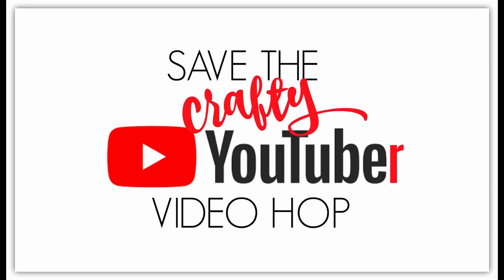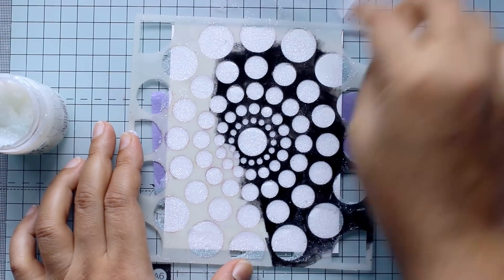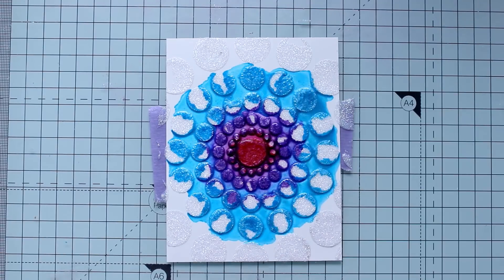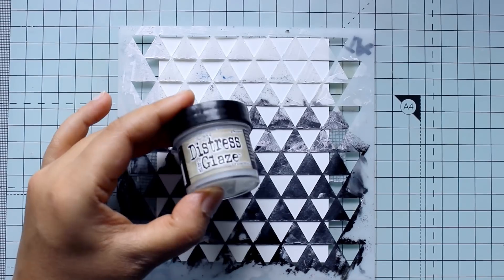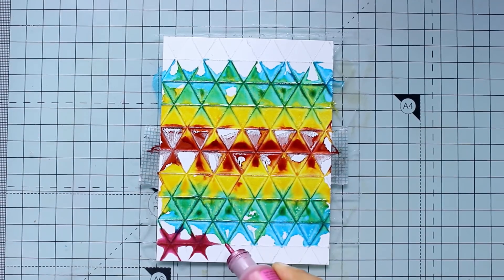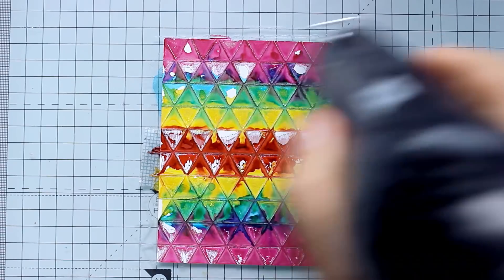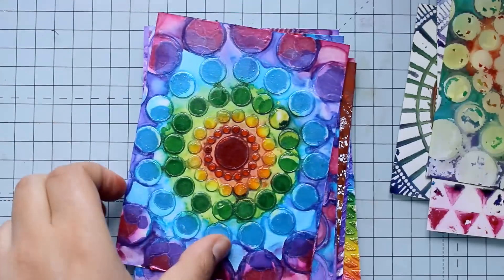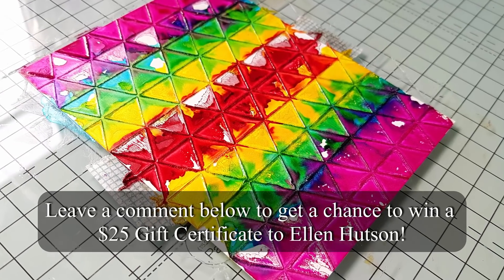Textured Alcohol Pearl Background - Save the Crafty Youtuber Hop!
Take your Alcohol Pearls to the next level using various mediums and texture pastes! Thank you so much for stopping by and be sure to leave a comment by June 5th 2019 to get a chance to win a $25 Gift Certificate to Ellen Hutson!

• Kit 2 Ranger Alcohol Pearl Ink
[ Amazon US ]

• Kit 1 Ranger Alcohol Pearl Ink
[ Amazon US ]

• Ranger Distress Resist Spray Bottle 2oz by Tim Holtz

• Ranger - Tim Holtz Distress Micro Glaze Distress Sealer by Ranger
[ Amazon UK ]

• The Crafter's Workshop 6" x 6" Template - Sunflower Mandala

• Tim Holtz Distress Spritzer Tool
[ Amazon UK ]

FOLLOW ME ▹